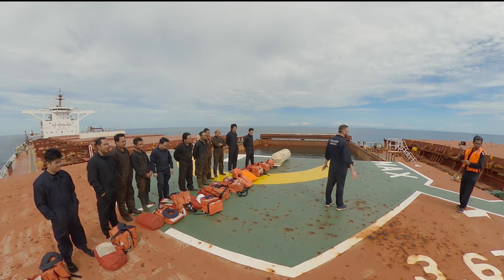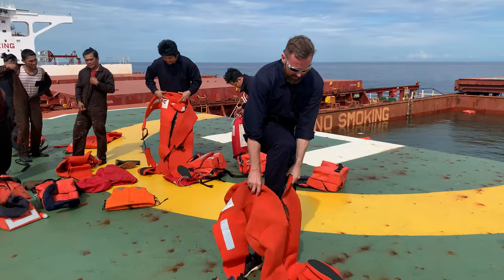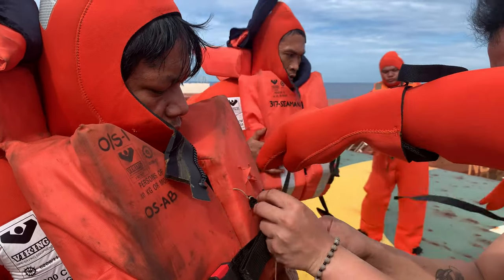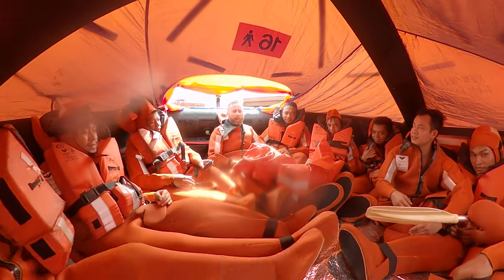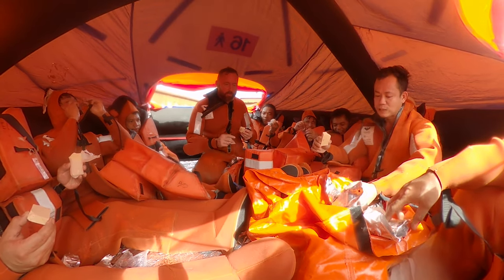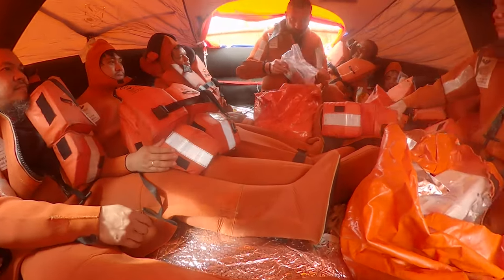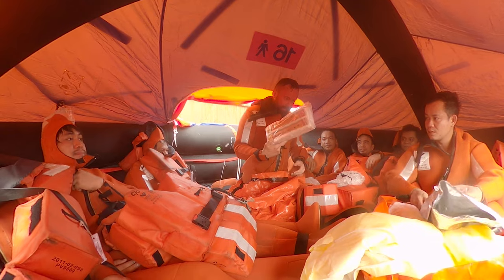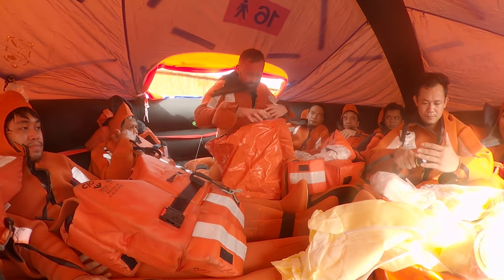Practical seamanship: Marine Life Raft Launch and Survival Training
Join us in an enthralling and educational journey at our training center, where we take marine safety drills to a new level. Today, we're not just running a drill; we're making it as real as it gets. We're deploying a real life raft, donning actual immersion suits and life jackets, and engaging a full crew in this critical exercise. Watch as we inflate the life raft, simulate boarding, and explore survival techniques and tools essential for any seafarer.

Our life raft, a Survive MK4 with a capacity for 16 people, is our main focus. We'll guide you through its features, the importance of thermal protection in cold waters, and the crucial role of water and food supplies in survival scenarios. Discover the intricacies of maritime survival equipment, including pyrotechnics, radar reflectors, fishing kits, and emergency medical supplies.

This video isn't just a demonstration; it's an eye-opener to the realities of marine emergencies and the importance of being prepared. So, whether you're a seasoned seafarer or just interested in marine safety, this video offers invaluable insights into the world of maritime survival.

Your engagement helps us continue providing high-quality content and training.

Camera1: Sony a7IV
lens 1: sony 20 mm 1.8 G
lens 2: sony 24-70 mm 2.8 GM
lens 3 sony 200-600 mm 3.5-5.6 G
lens 4 sony 85 mm 1.8
lens 5 Gelios 44.
Camera2: Go pro 10
Sound1: Zoom H6
Sound2: Rode NT-1 + focusrite 2
Sound3: DJI radio mic.
Drone: DJI Mavic 3 Cine
Gimbal: DJI Ronin